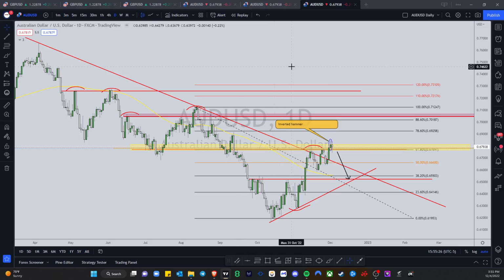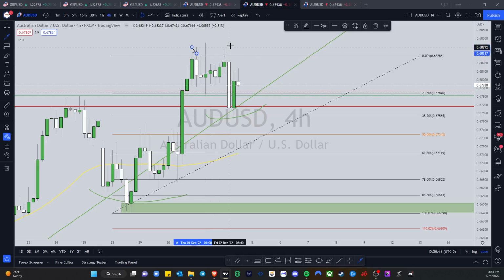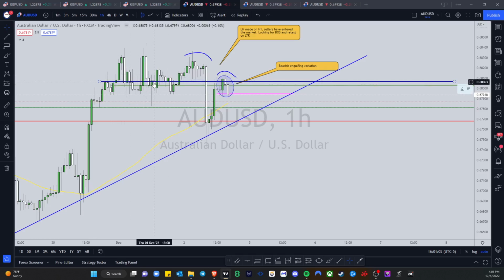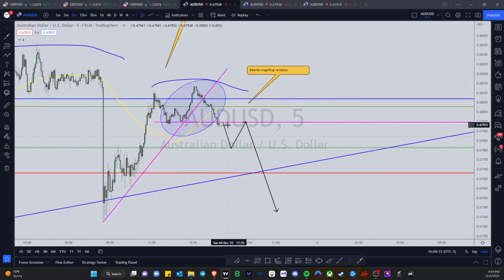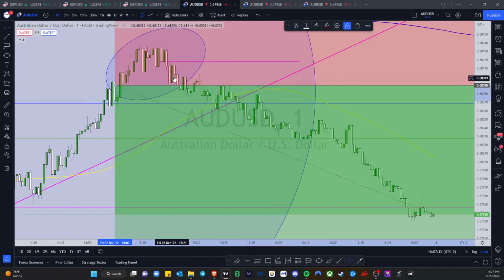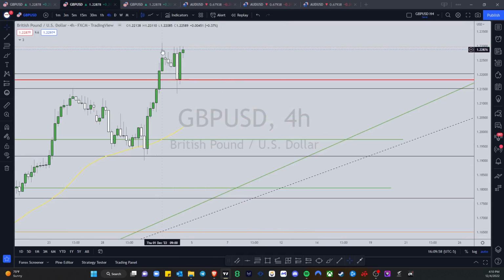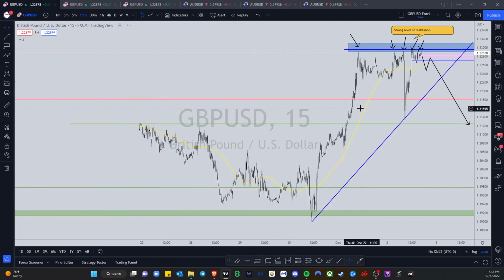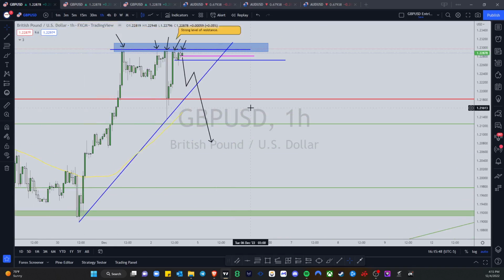audusd and gbpusd chart breakdown 4 Dec 22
What I'm seeing on audusd and gbpusd. AU daily has bearish structure and we are looking for sell right now because it is at the weekly resistance level. GU H4 have bullish structure and is at a resistance level and we are looking for sells for that countertrend.